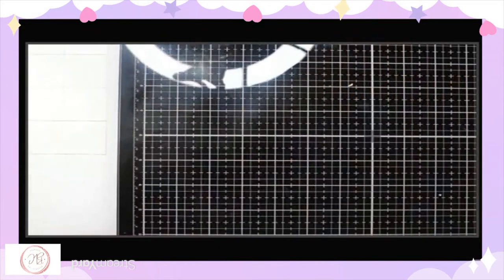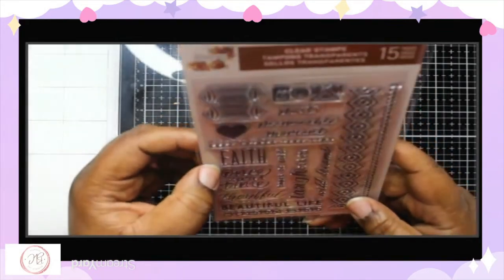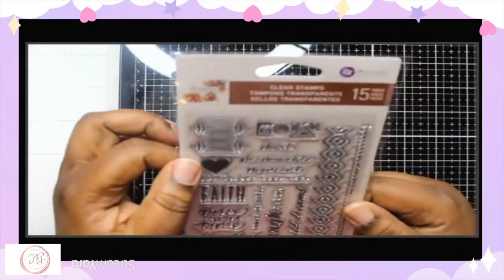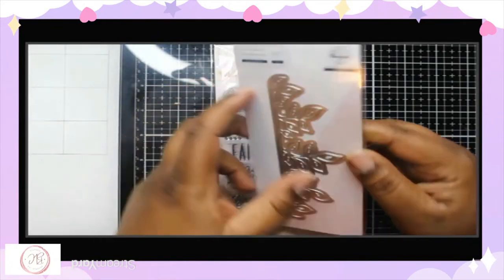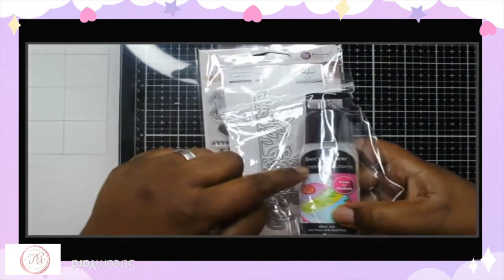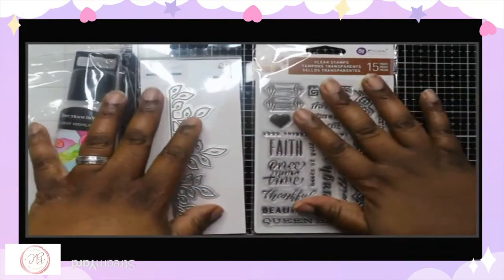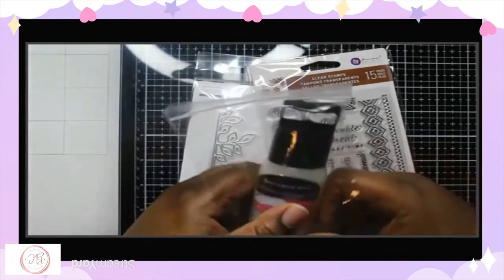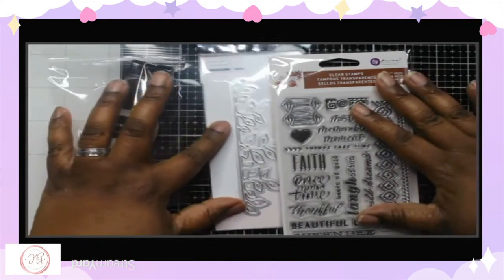Scrapbook.com small haul share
sizzix